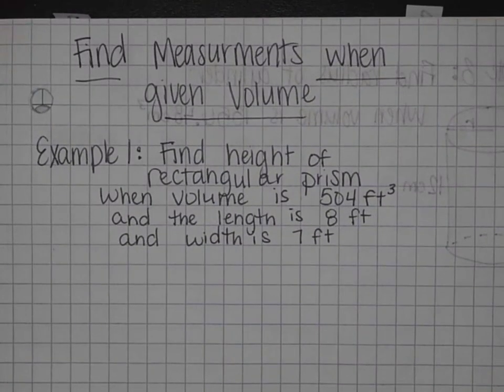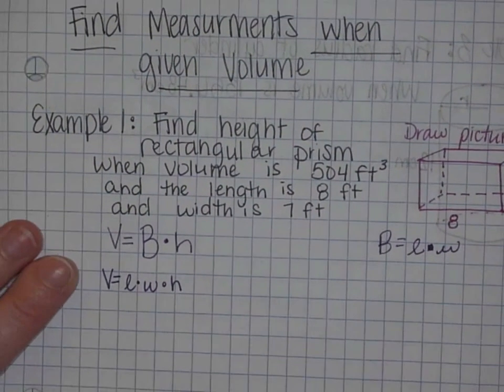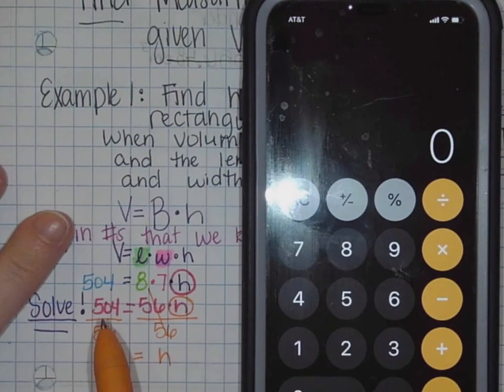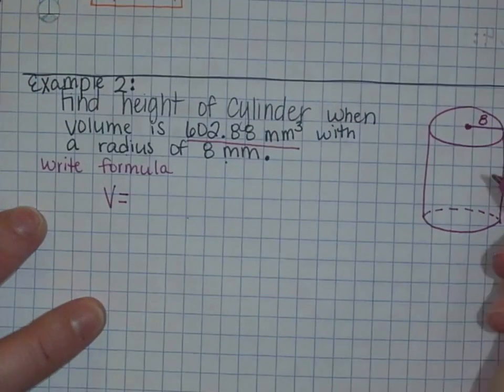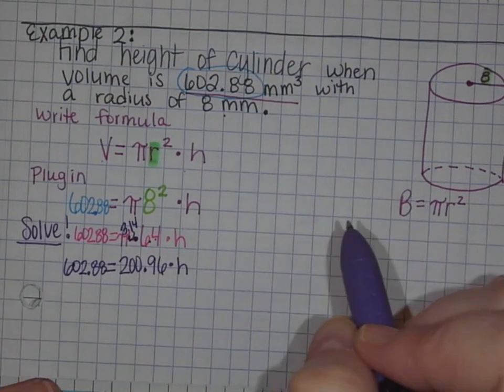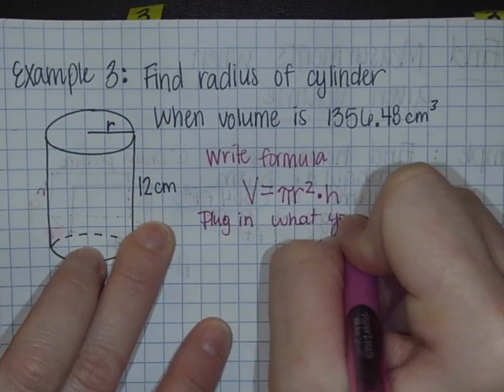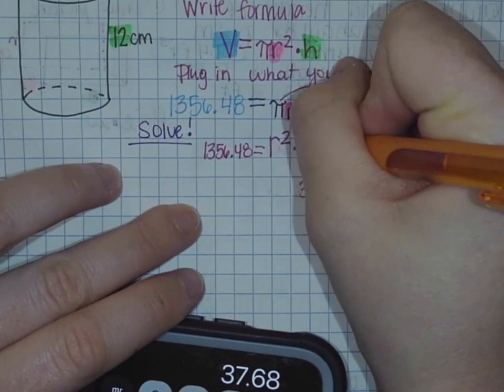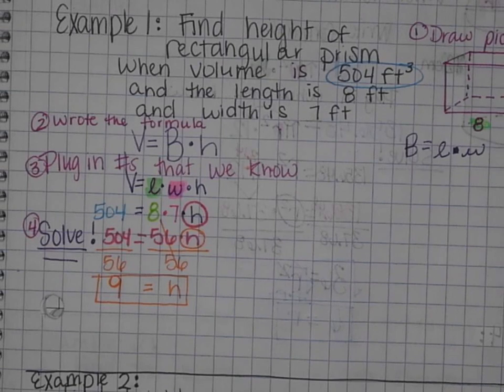Correct Find Measurements Cylinders given Volume